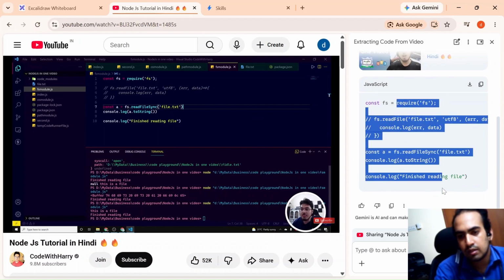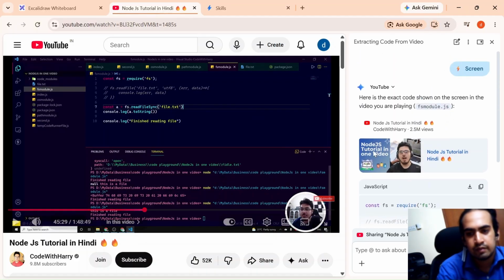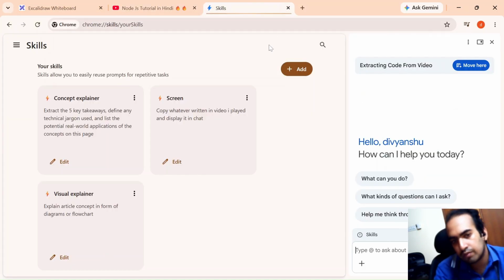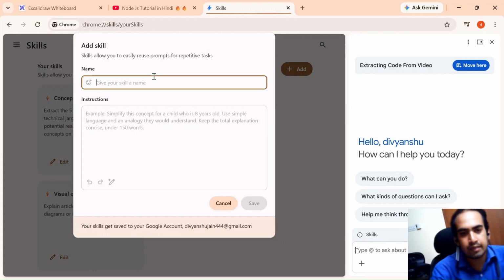Google Chrome’s New Gemini Feature: How to Use "Skills"(part-1)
Screen skill description:  Write whatever written in screen

In this video, we explore the brand new Gemini "Skills" feature in Google Chrome! Watch as we break down how to browse, use, and create custom AI workflows. We specifically look at a powerful use case: using the built-in "Screen" skill to instantly extract code directly from a YouTube video and pull it straight into your chat.